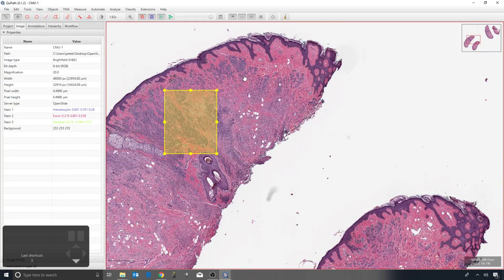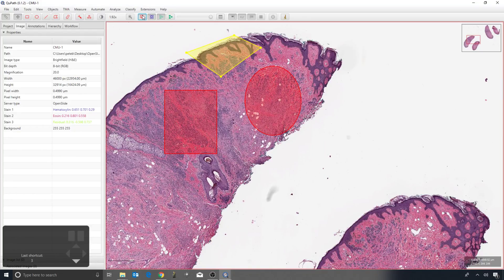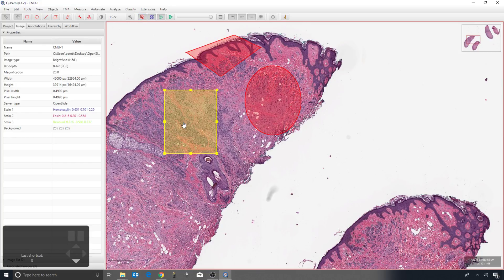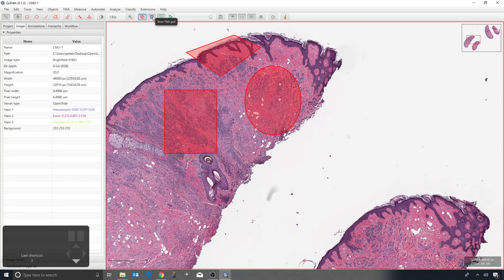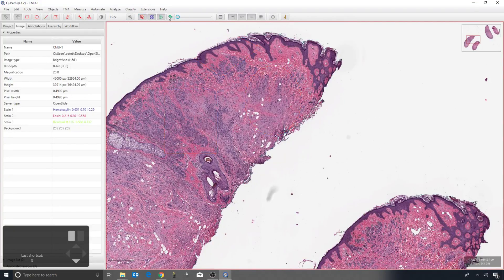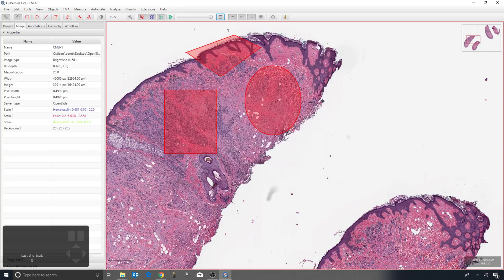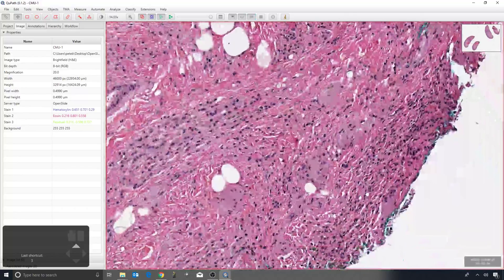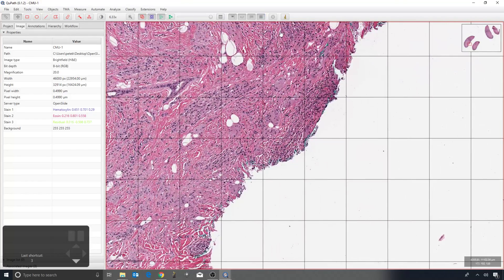11 - Showing and hiding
Continuing the tool of the toolbar, including how to showing and hide various things (annotations, the scale bar, the image overview, measurement tables...).